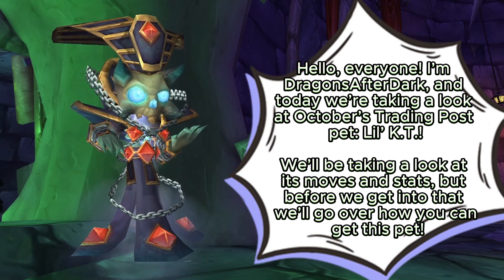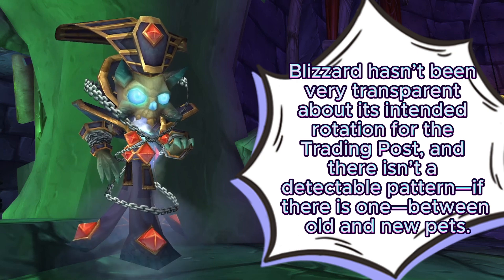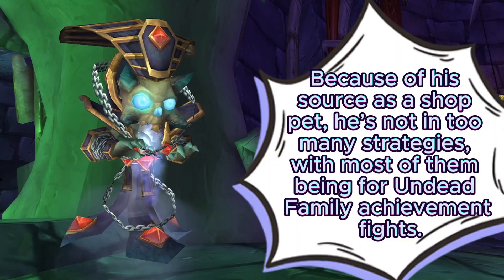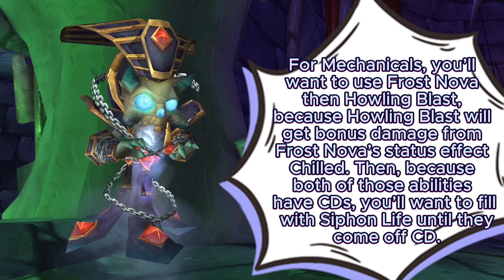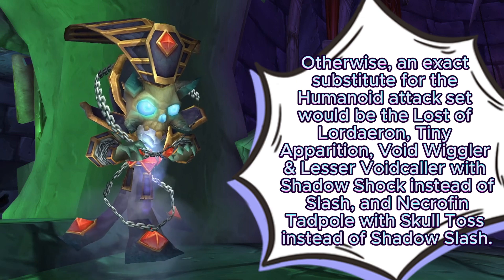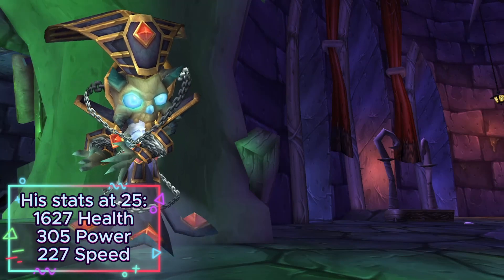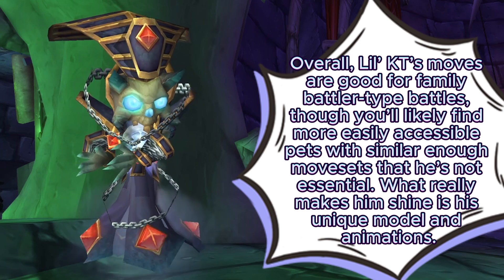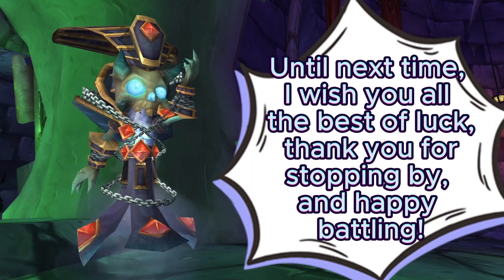Death is Only the Beginning! World of Warcraft Trading Post Pet: Lil' K.T.!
Hello, everyone! Today we're taking a look at October's Trading Post Pet: Lil' K.T.!

0:00 Intro
0:16 Sources
1:11 Flavor Text & Moves
3:29 Stats & Overall
4:39 Outro